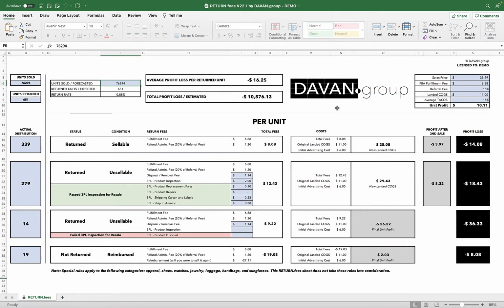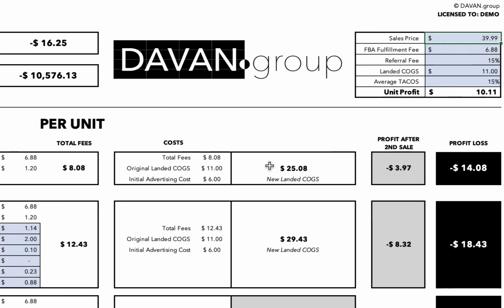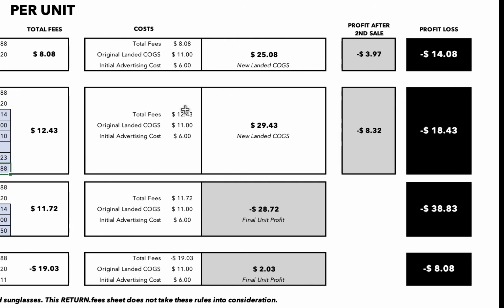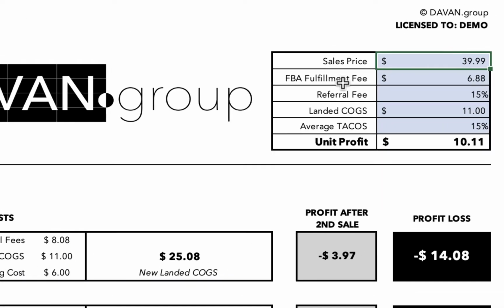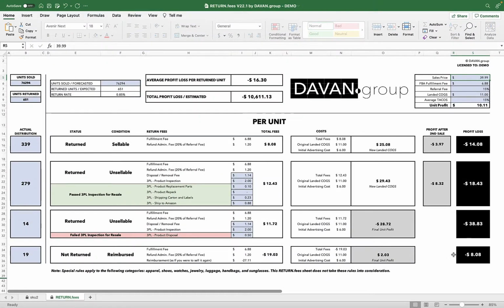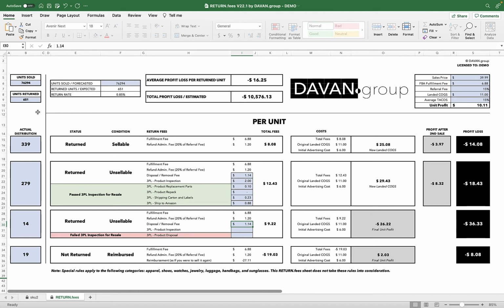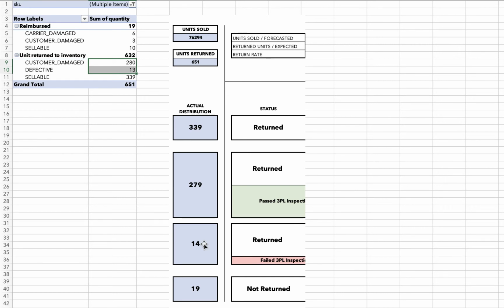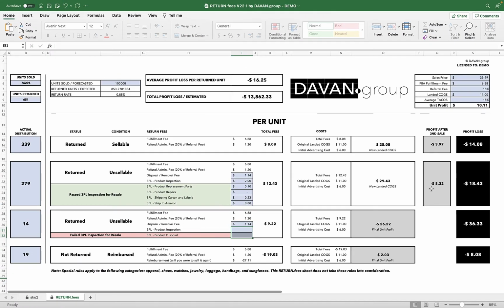RETURN.fees by DAVAN.group - Amazon FBA Spreadsheet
This video explains how to use our RETURN.fees V22.2 spreadsheet.